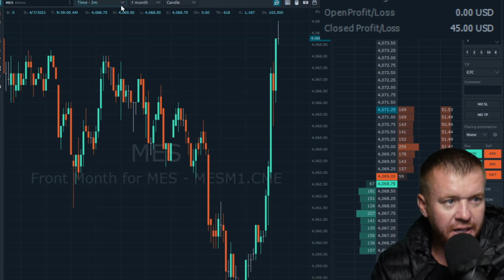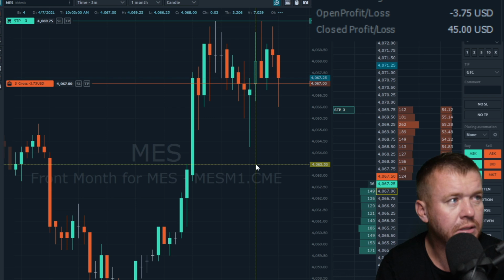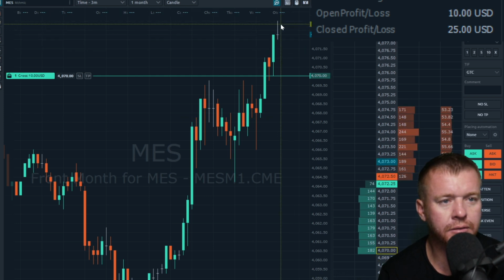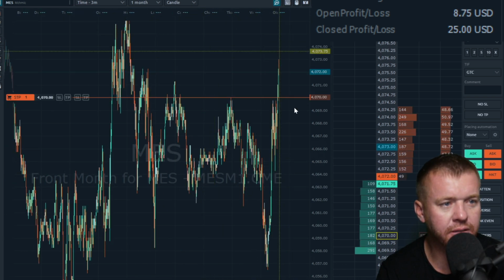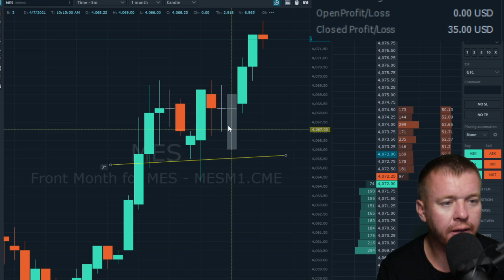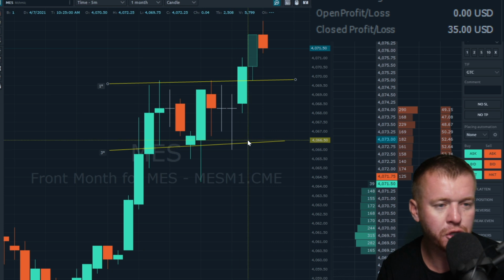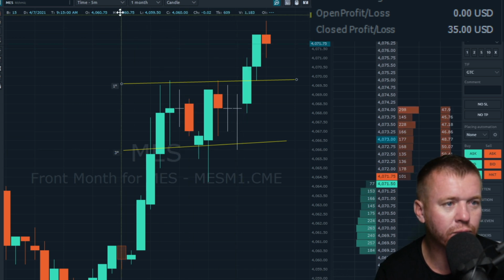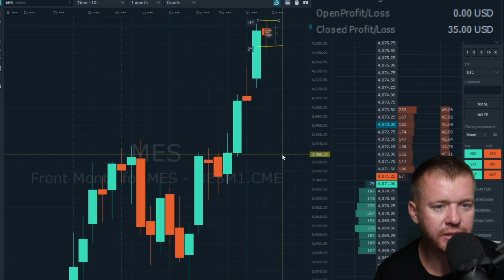ONE GOOD TRADE ONE TERRIBLE TRADE! Day Trading LIVE!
Day Trading this morning and making one good trade then I made one absolute terrible garbage trade... Giving back Profits and really kicking myself wondering what in the world was I thinking. I show you guys the Trades and the action here in this video. LETS GO DayTraders assemble!

Check out Trade Ideas FREE Live Trading Room and learn more about the BEST Trading Scanner on the Market!

Come join FREE DayTrading Facebook Group!

Broker that I use for Day Trading Stocks, Options and Futures!